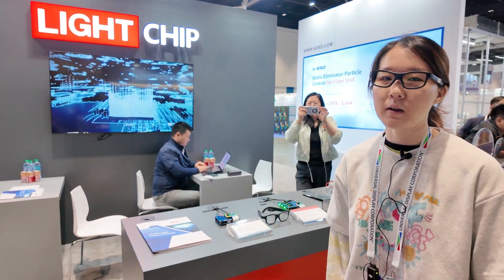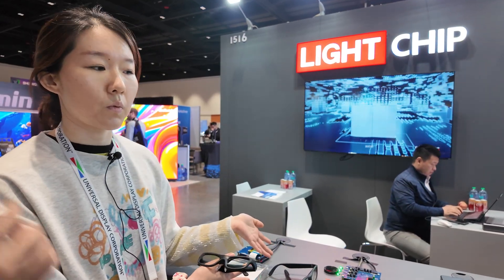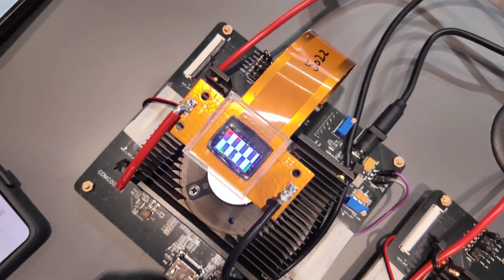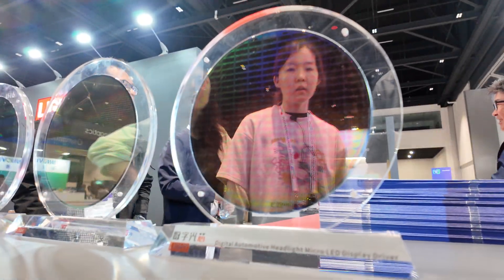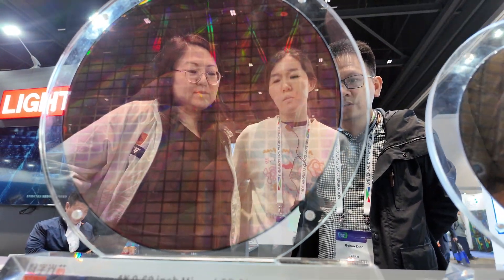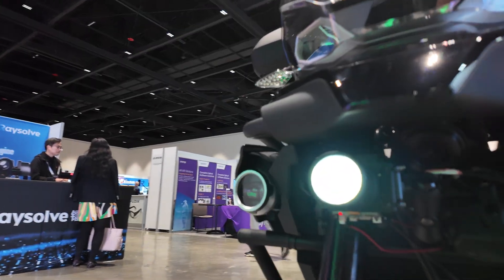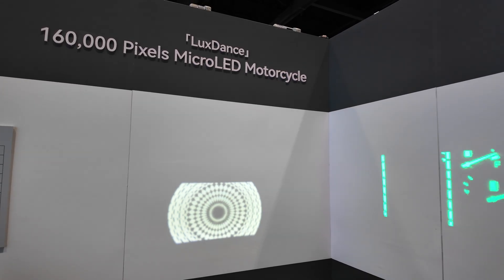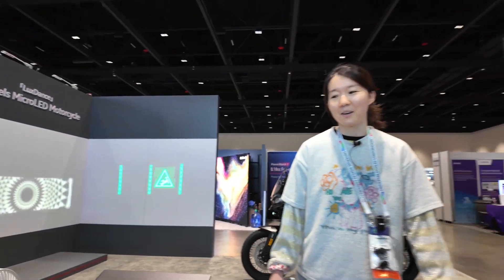LightChip 4K microLED projector, AR smart glasses at Display Week 2025, AR/VR microdisplay IC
LightChip, a Beijing-based semiconductor design firm founded in 2019, showcased its latest display technologies at Display Week 2025 in San Jose. The company specializes in integrated circuit (IC) design for microdisplay applications, particularly focusing on microLED and microOLED technologies. Their offerings include driver ICs for augmented reality (AR) glasses, virtual reality (VR) headsets, and projection systems. LightChip collaborates with various partners for wafer fabrication and optical components, emphasizing its role in the design and development phase of display technologies.

One of the prominent demonstrations was a prototype of smart glasses equipped with dual microdisplays and real-time translation capabilities. The glasses feature a 640x480 resolution green microLED display, with plans to develop full-color versions in the future. The driver IC is centrally located within the frame, and the system utilizes a waveguide for image projection. While the waveguide is sourced externally, LightChip's contribution lies in the design of the driver IC, highlighting their expertise in microdisplay integration for wearable devices.

In the realm of projection technology, LightChip introduced a 4K microLED projection chip capable of handling red, green, and blue channels. This chip is designed for use in high-resolution projectors, with potential applications in both consumer and professional settings. The company also presented an 8K LCOS (Liquid Crystal on Silicon) chip, indicating their involvement in developing high-resolution display solutions across different technologies.

LightChip's digital headlight display technology was another highlight, featuring a 0.61-inch driver IC intended for automotive applications. These displays can project images directly onto the road surface, offering functionalities such as navigation cues or safety warnings. The integration of microLED technology in automotive lighting underscores the versatility of LightChip's IC designs in various display contexts.

The company also demonstrated a motorcycle equipped with digital projection lights, utilizing three projection units to display images and information on the road. This application showcases the potential of microdisplay technologies in enhancing vehicle communication and safety features. The adaptability of LightChip's driver ICs in different form factors and environments is evident in these implementations.

LightChip's product portfolio encompasses three primary technological approaches: LCOS, microOLED, and microLED. Their focus on driver IC design allows them to cater to a range of display applications, from AR/VR devices to projection systems. By collaborating with fabrication partners and optical component manufacturers, LightChip positions itself as a key player in the microdisplay supply chain.

The company's history traces back to 2004, with the founding team accumulating experience in IC design before establishing LightChip in 2019. Since then, they have secured multiple rounds of financing and expanded their operations, including partnerships with fabrication facilities in Taiwan and Europe. Their participation in Display Week 2025 marks a significant step in presenting their technologies to a global audience.

Looking ahead, LightChip aims to transition its prototypes into mass production within the next one to two years. Their ongoing development efforts focus on enhancing display brightness, achieving full-color capabilities, and miniaturizing components for broader integration into consumer electronics. As the demand for compact, high-resolution displays grows, LightChip's emphasis on driver IC innovation positions them to contribute significantly to the evolution of microdisplay technologies.